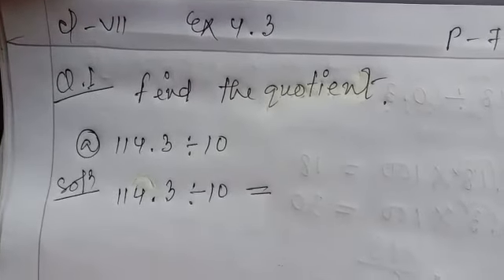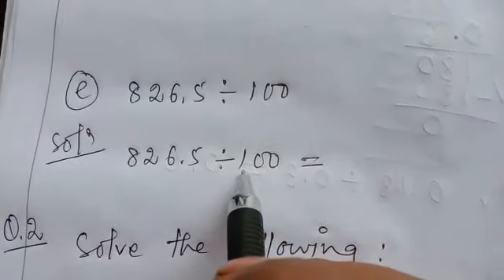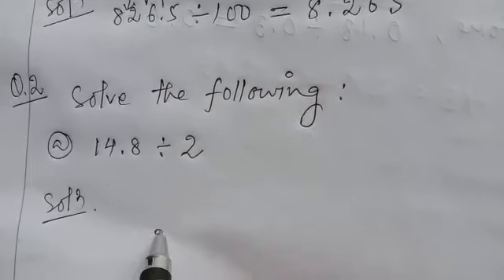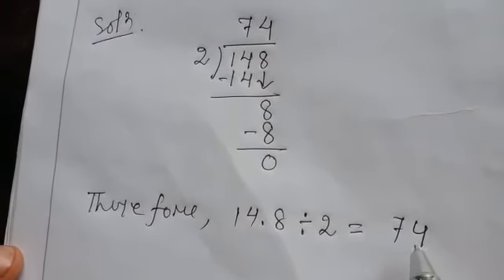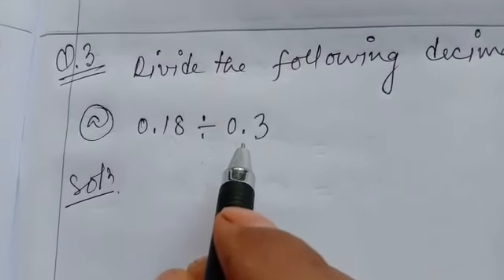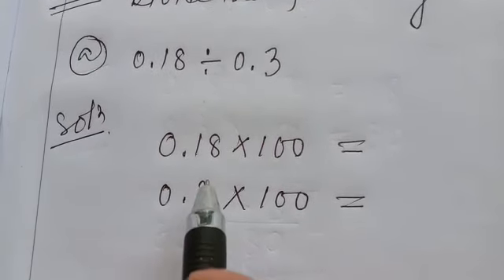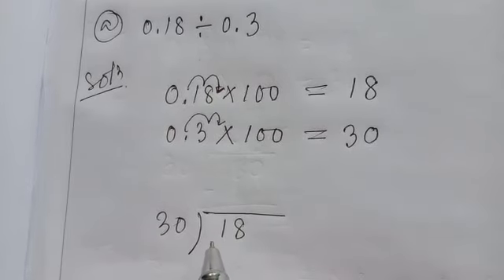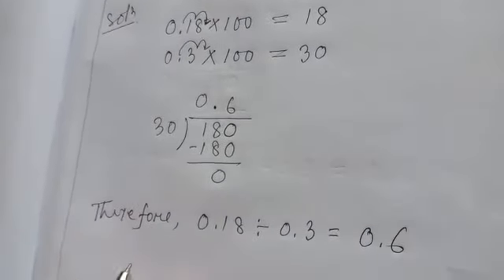Class VII Maths-I